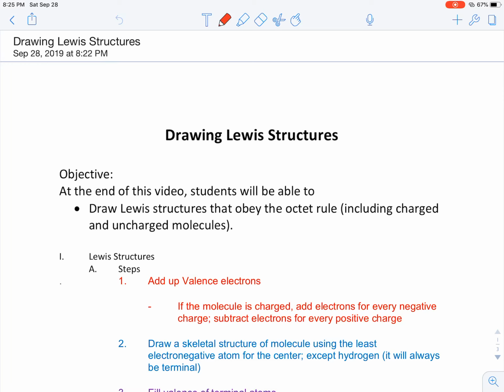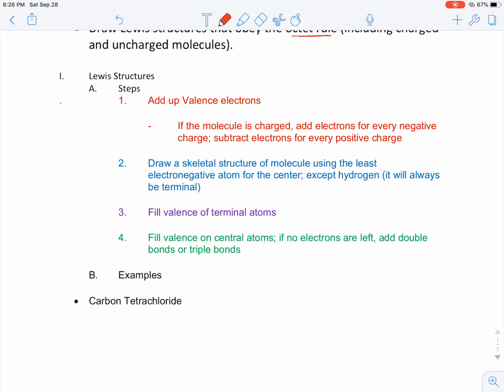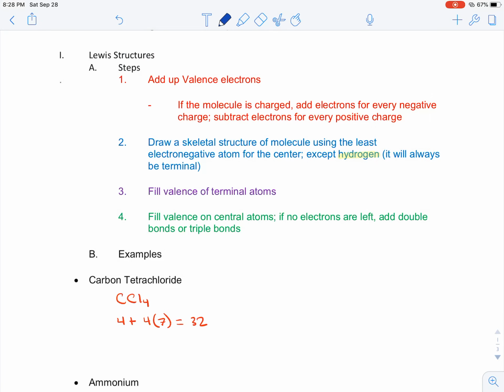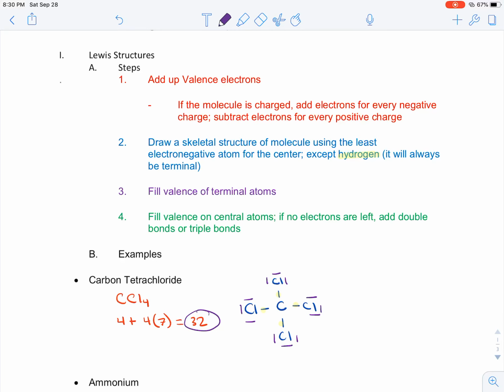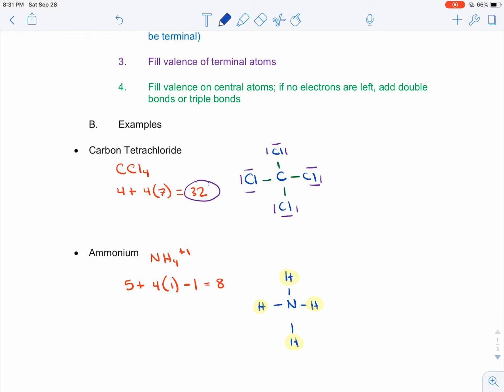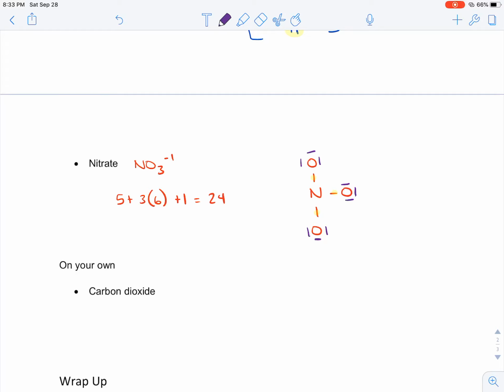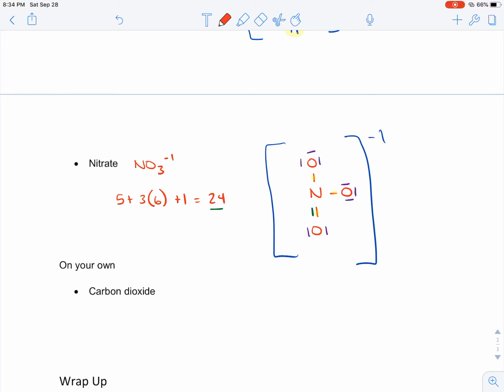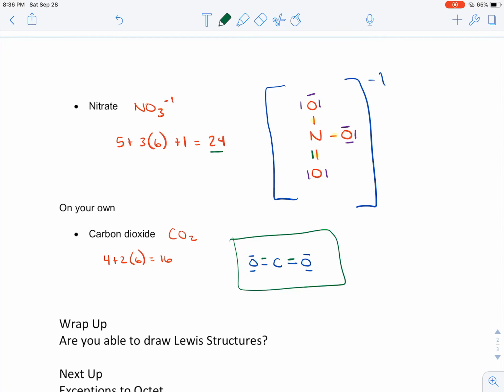Drawing Lewis Structures (Assignment 5)